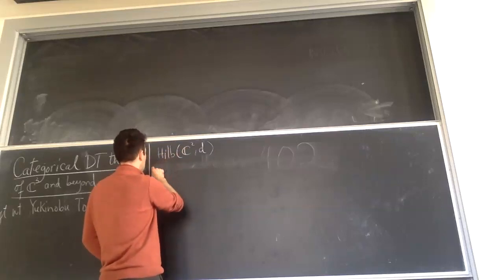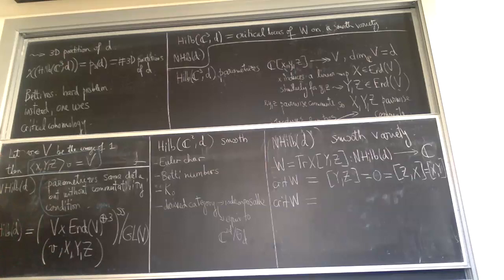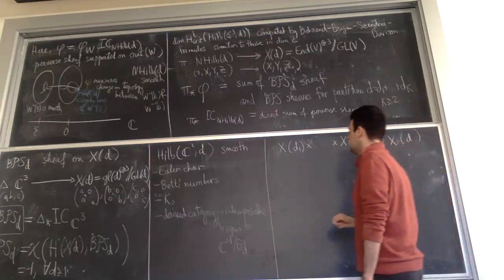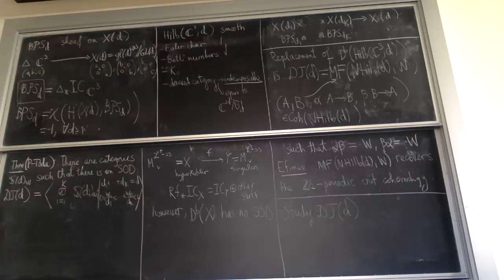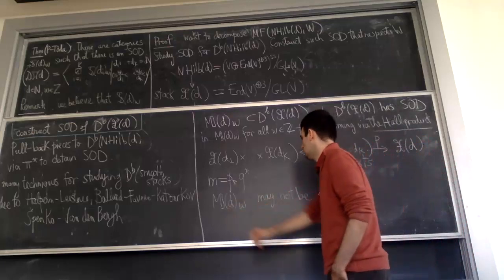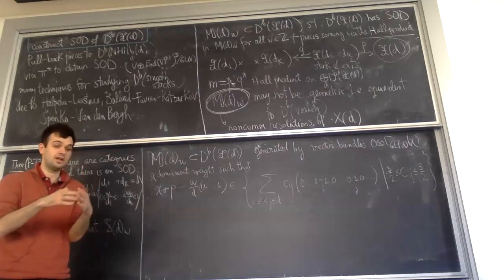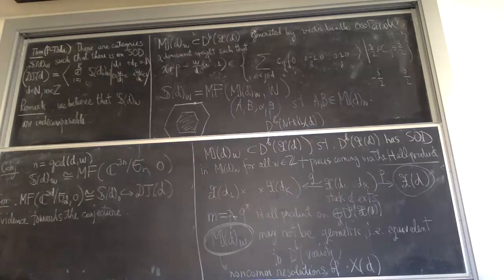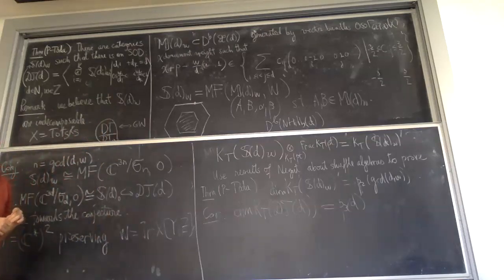Tudor Pădurariu. Categorical Donaldson-Thomas theory for C^3 and beyond, part II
Informal String-Math Seminar, UC Berkeley, May 17, 2023.

Tudor Pădurariu (Columbia University).
Categorical Donaldson-Thomas theory for C^3 and beyond, part II

Abstract:
Donaldson-Thomas theory associates integers (which are virtual counts of sheaves) to a Calabi-Yau threefold X. The simplest example is that of C^3, when the Donaldson-Thomas (DT) invariant of length d sheaves is p(d), the number of plane partitions of d. The DT invariants have several refinements, for example a cohomological one, where instead of a DT invariant, one studies a graded vector space with Euler characteristic equal to the DT invariant. I will talk about categorical and K-theoretic refinements of DT invariants and of related enumerative invariants, such as Pandharipande-Thomas (PT) and BPS invariants. In the first talk, I will focus on the explicit case of C^3. In particular, we show that the K-theoretic DT invariant for d points on C^3 also equals p(d). A central construction here is that of quasi-BPS categories, which is the categorical version of BPS invariants. In the second talk, I will talk about a categorical version of the DT/ PT (Pandharipande-Thomas) correspondence for local surfaces. Time permitting, I will also discuss the construction of quasi-BPS categories for quivers with potential and for K3 surfaces. The talks are based on joint work with Yukinobu Toda.